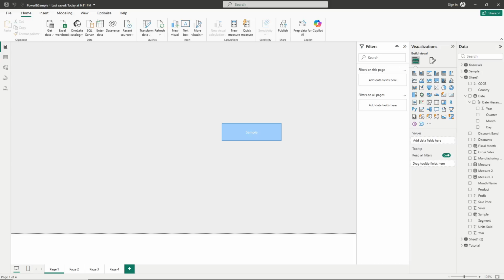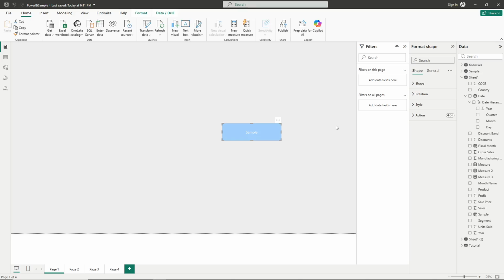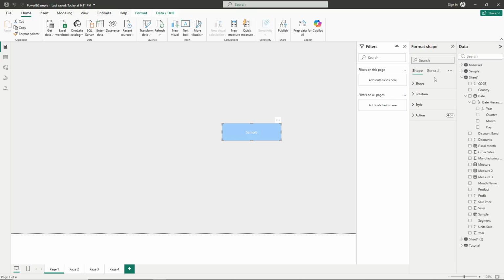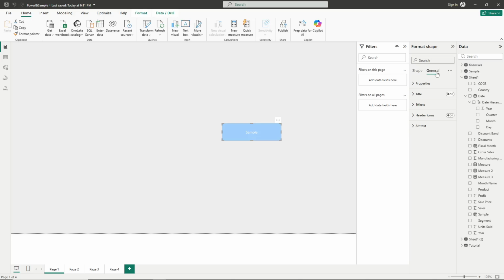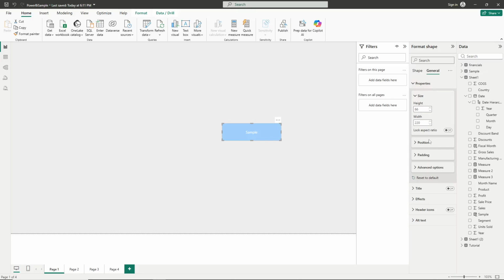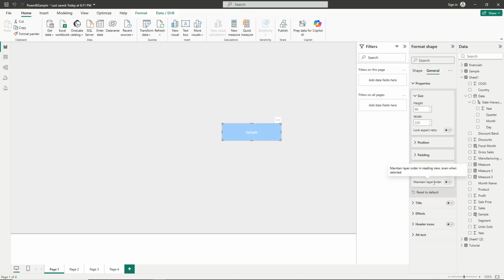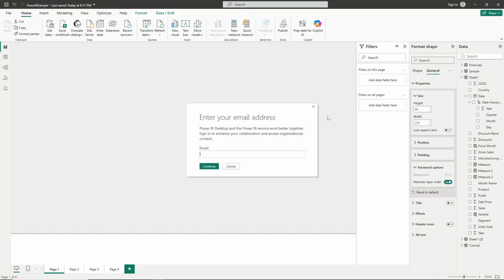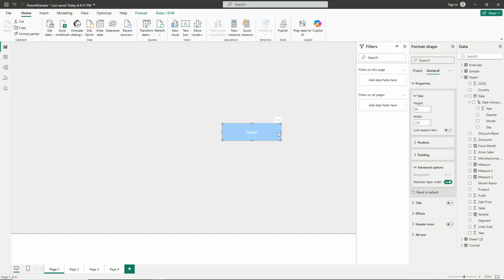How To Make Shapes Unclickable In Power BI (Tutorial 2026)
Along the way, you'll learn how to make shapes unclickable Power BI, prevent shapes from being clicked Power BI, disable shape selection in Power BI reports, stop shape interactivity within Power BI, lock shapes to prevent clicking Power BI, Power BI tutorial make shapes unclickable, guide to prevent shape clicks Power BI, steps to disable shape interaction Power BI, make images unclickable in Power BI, Power BI report design unclickable elements, prevent users clicking shapes Power BI dashboard, setup shapes as non-interactive Power BI report